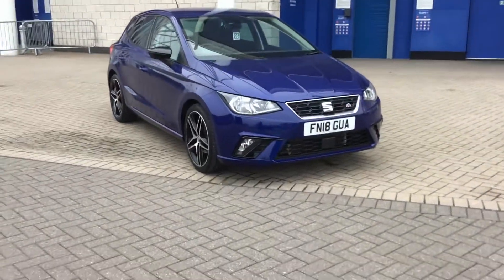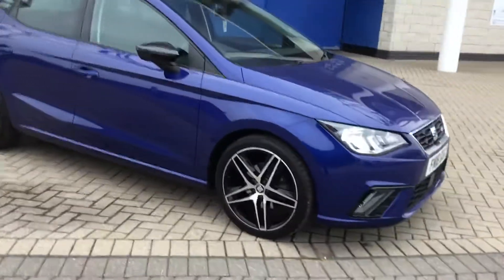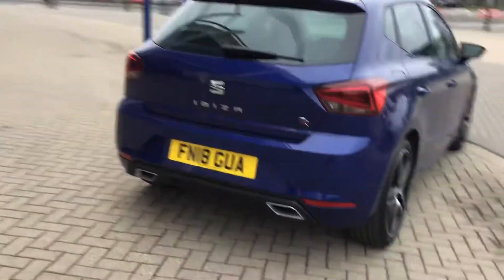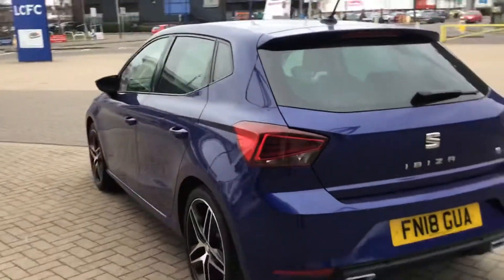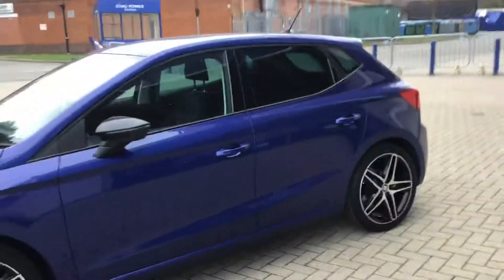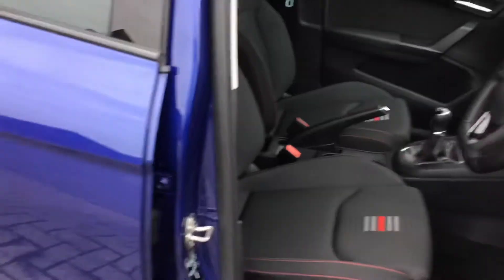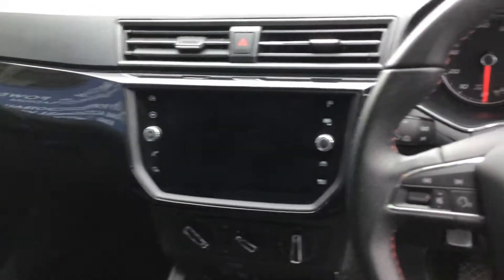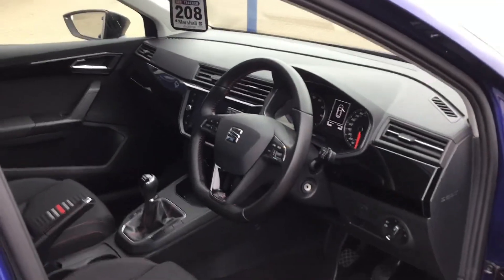SEAT Ibiza Hatchback 1.0 TSI 115 FR 5dr | FN18GUA | SEAT LEICESTER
SEAT Ibiza Hatchback 1.0 TSI 115 FR 5dr | FN18GUA | SEAT LEICESTER | RAW DYKES ROAD, LEICESTER LE2 7JU | 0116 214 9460